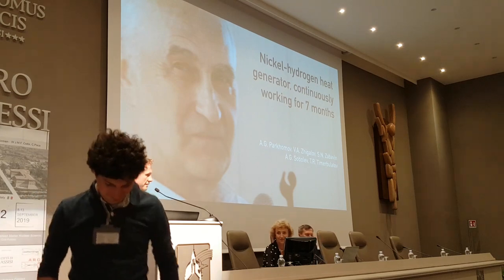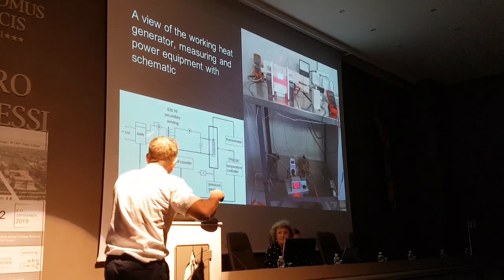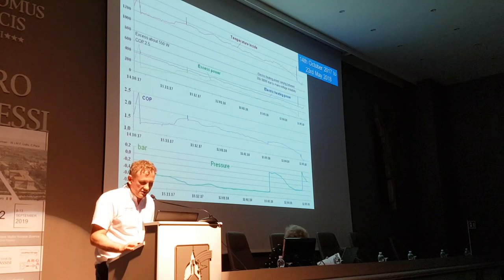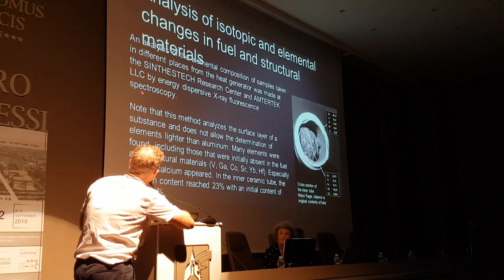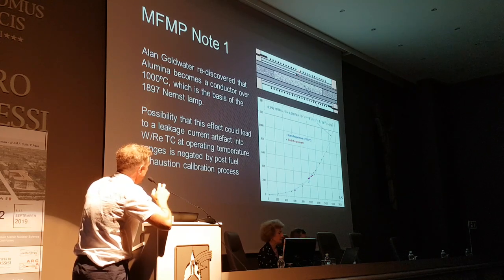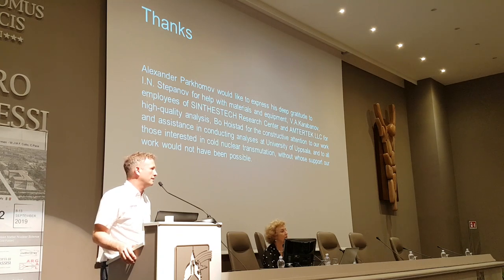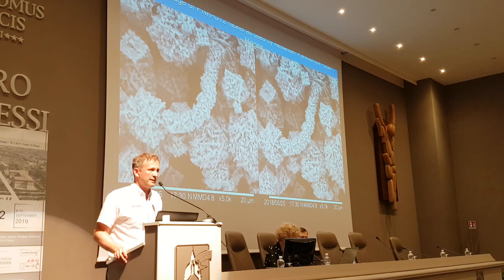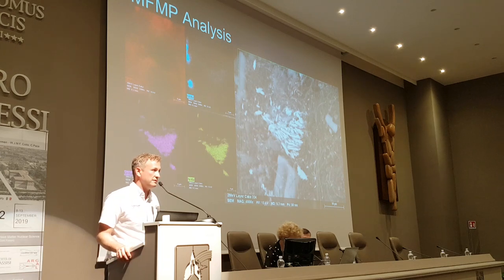ICCF22 - Parkhomov 225 Day reactor - Bob Greenyer - Italy 2019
Bob Greenyer goes over Parkhomov's published paper relating to his 225 day reactor as well as MFMP analysis of part of this reactor performed at Magic Sound Labs where interesting ash morphologies and apparently synthesised elements were found.

Slides can be downloaded from here